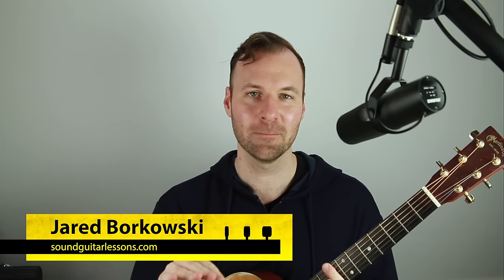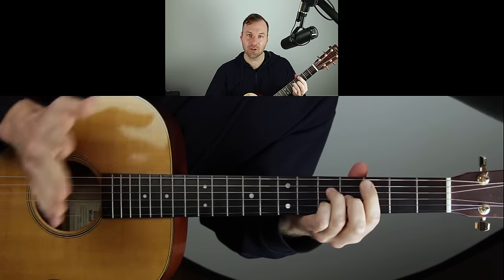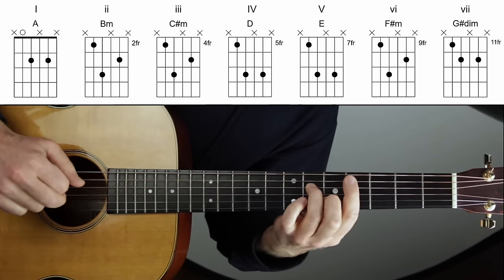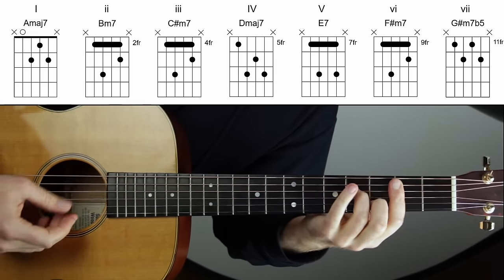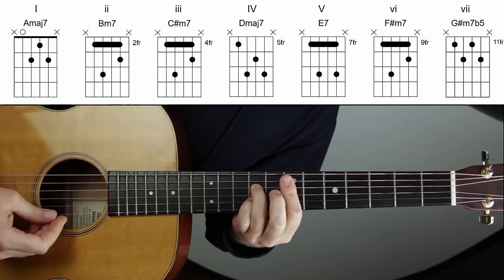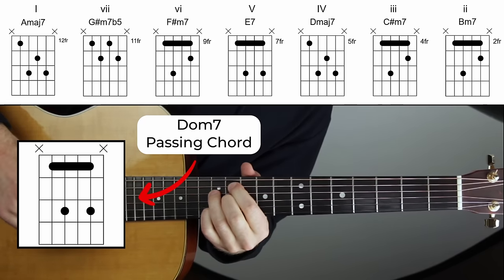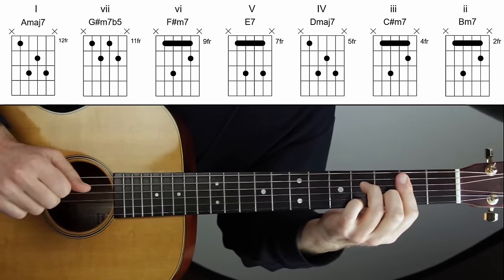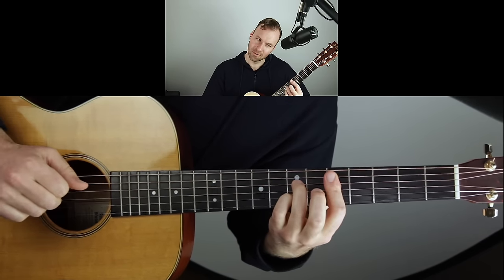Simple yet advanced harmonic theory exercise on the guitar (applied diminished chords!)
In this video I talk about how you can use "applied" diminished chords to resolve to any chord.
🎸 Get my FREE, amazing chord options chart called ‘Chords with Color’

💬 LESSON DESCRIPTION:
In this video, I show you how to resolve to any chord using an “applied chord”.
Applied chords appear in chord progressions all the time.
The concept is to use chords outside of the key to target chords inside the key.
Learning about applied chords was a turning point for me in my understanding of music theory.
In the lesson, I take you through a fun and simple exercise up and down the neck to internalize two types of applied chords.
By the end of the lesson, you’ll have another tool for coming up with creative chord progressions and for analyzing chord progressions you encounter.
I hope you enjoy this lesson and find it beneficial.
Thanks! :)
- Jared

🕛 VIDEO CONTENT OUTLINE (WITH TIMESTAMP LINKS):
0:00 - About this video
1:29 - Triads through the major scale
2:37 - 7th chords through the major scale
3:27 - Diminished passing chords
7:13 - Dominant 7 passing chords
9:54 - Full exercise demonstration
11:08 - "Double" applied chords
13:47 - Free chord chart!